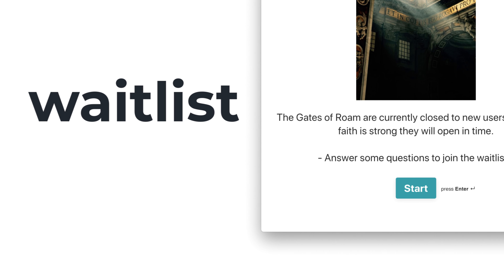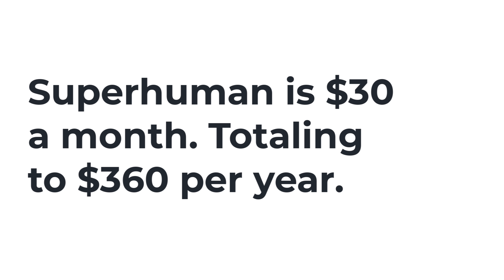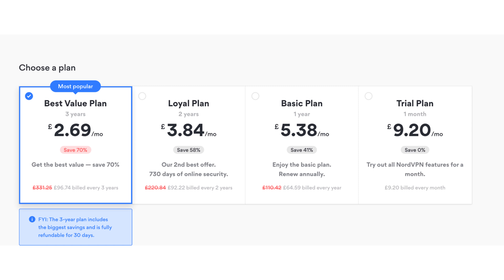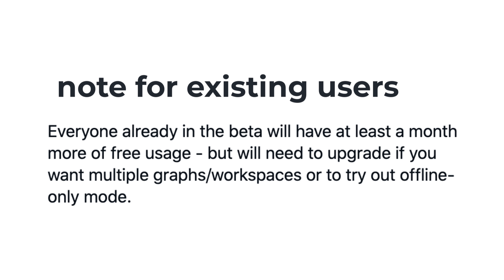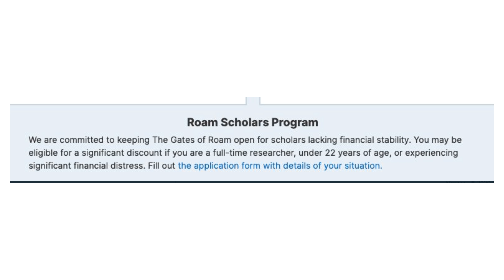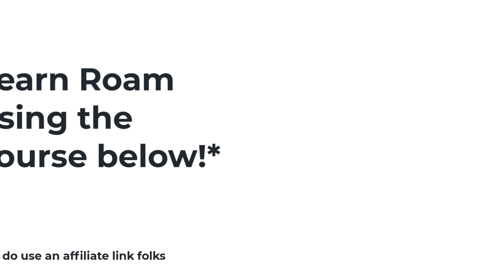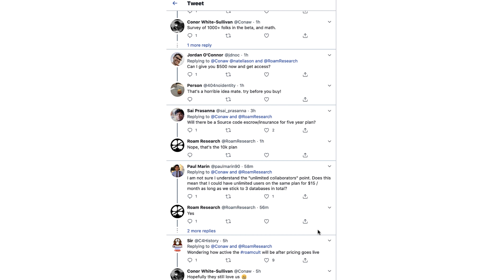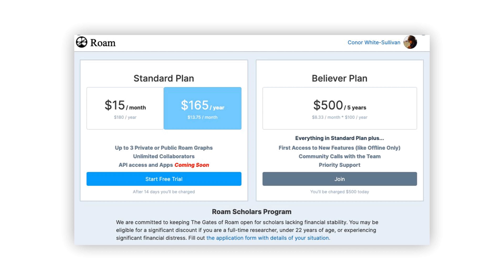ROAM introduces $15pm pricing, set to remove waitlist & more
Find the best productivity tools with our Roam Research announces new pricing, plans to release their waitlist, and Roam week begins. Roam has been growing rapidly the last 6 months and now their launch is imminent, Roam enters a new note-taking market altogether.

⛳ OUR GOAL

💸 MAKING MONEY